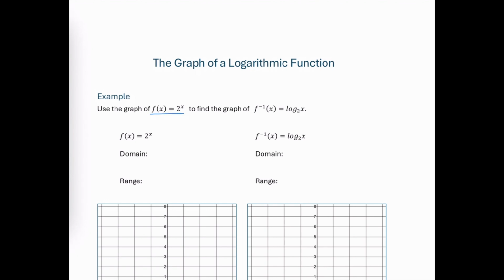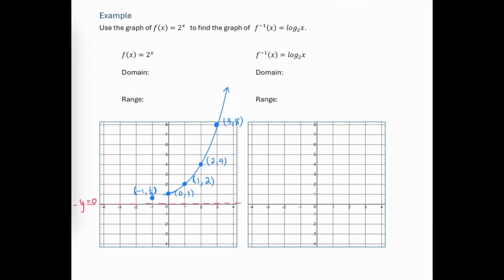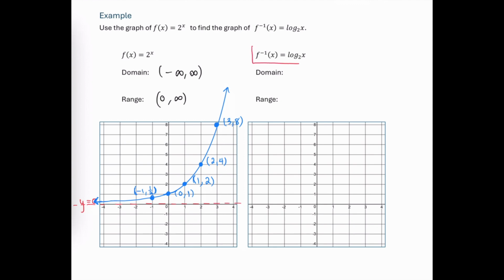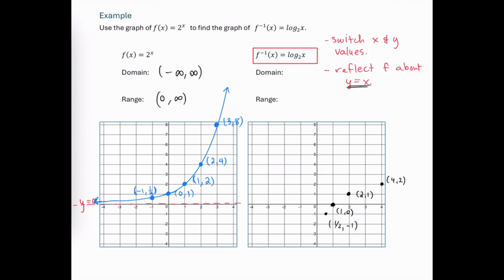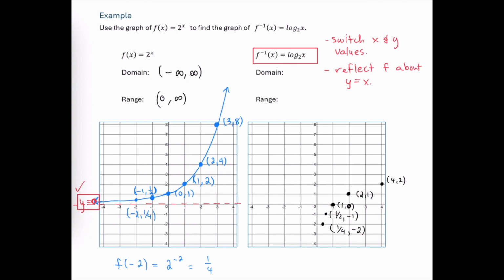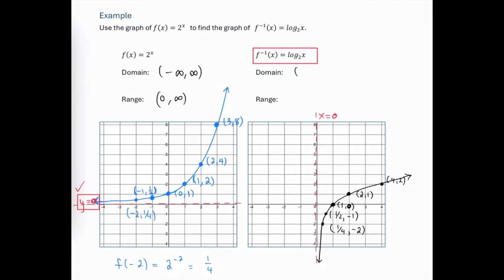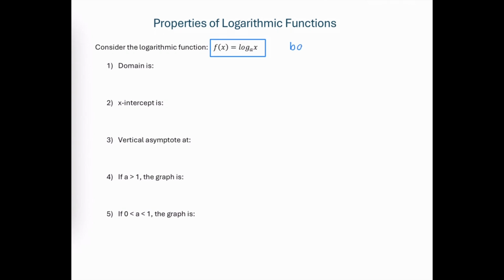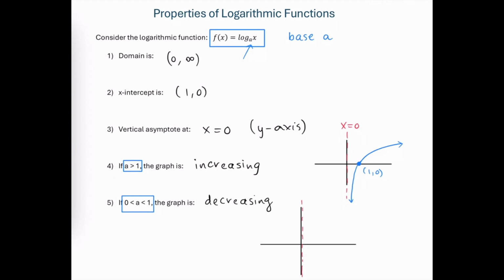Derive Graph of a Logarithmic Function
Given the graph of an exponential function, reflect the graph over the line y = x to generate the graph of its logarithmic inverse function. Then identify some properties of logarithmic graphs.